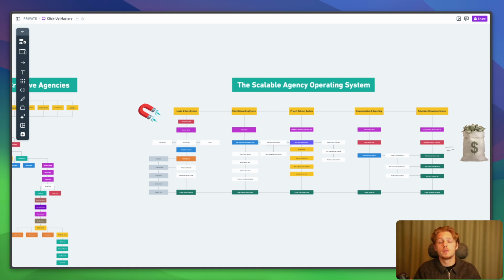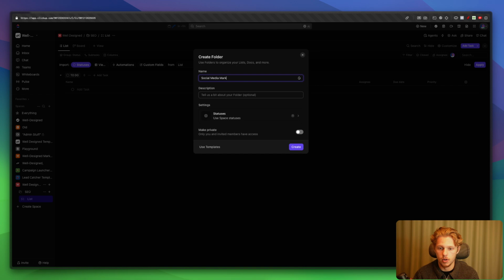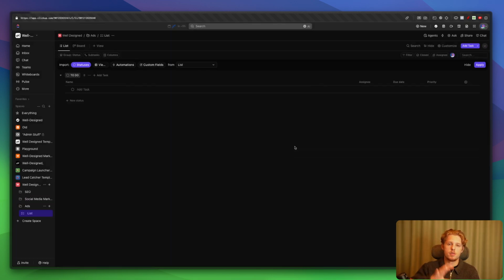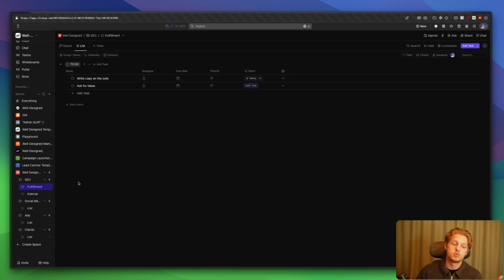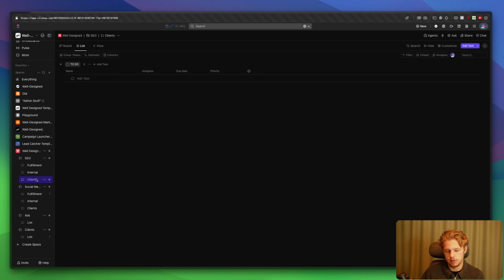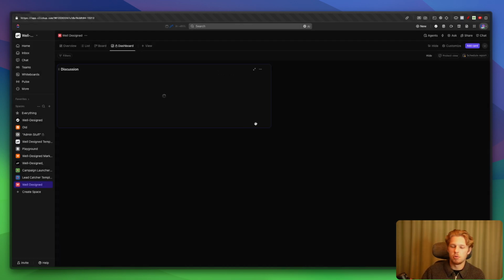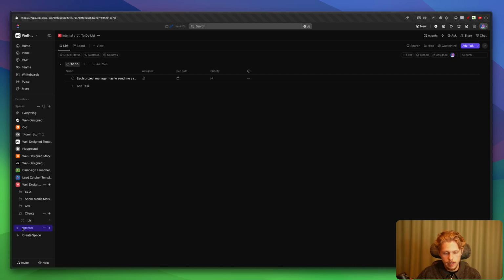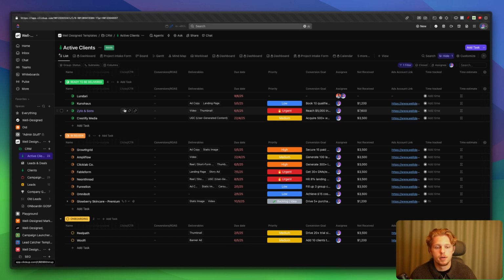The ClickUp Structure I Use for 30+ Person Marketing Teams